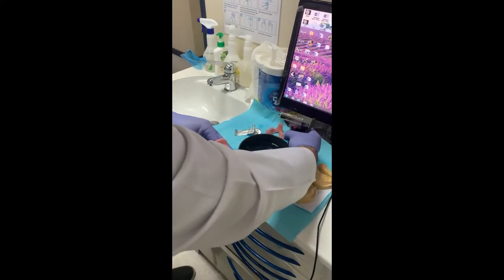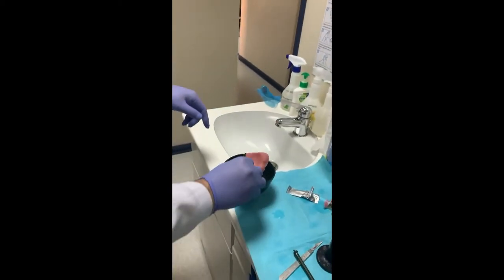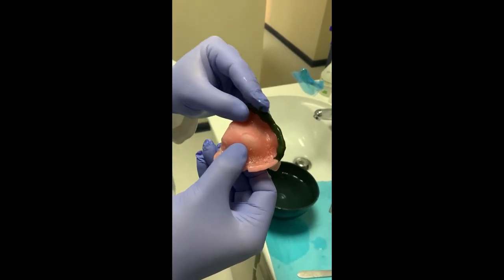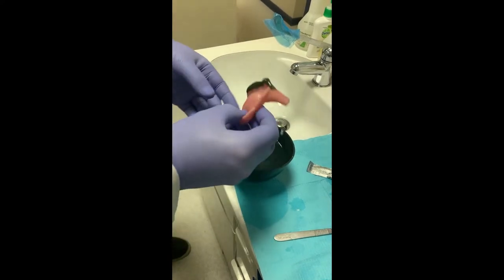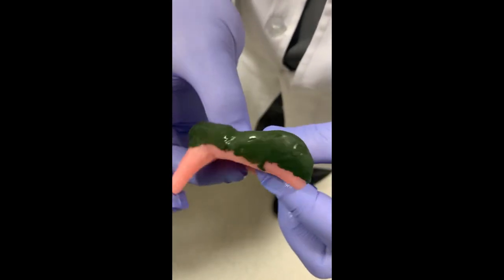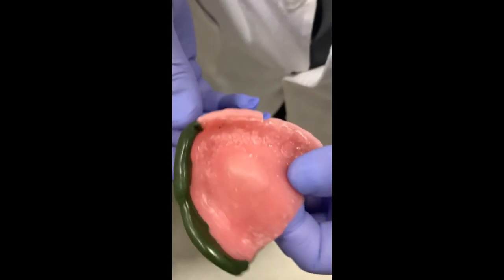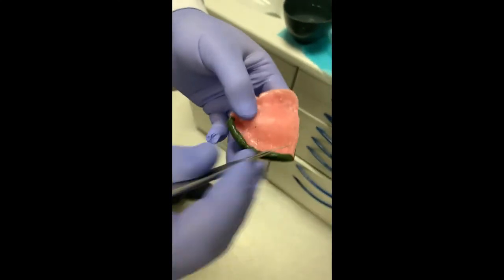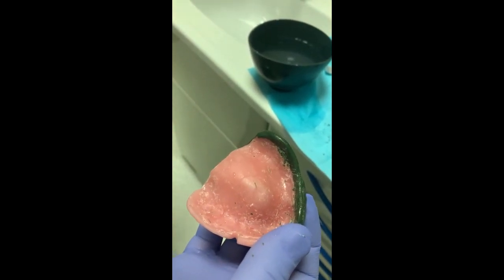Border molding upper tray with green stick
This video shows general steps of border molding section of an upper tray with green stick.  The video is intended to show how to manage the material.